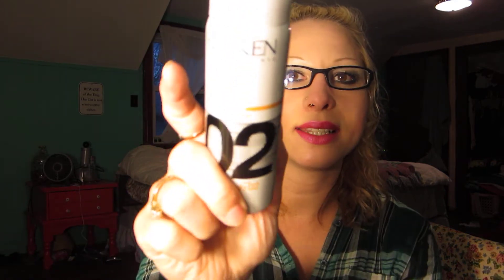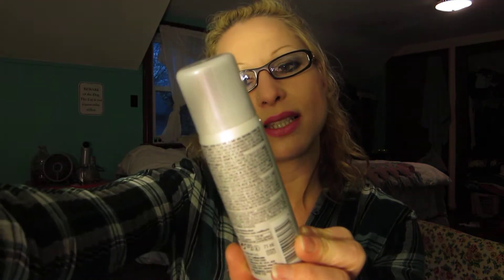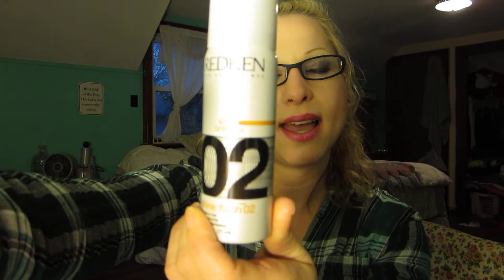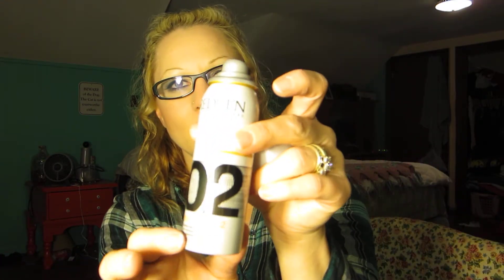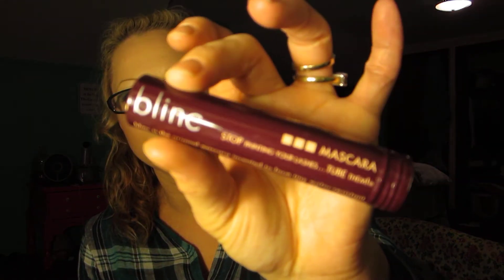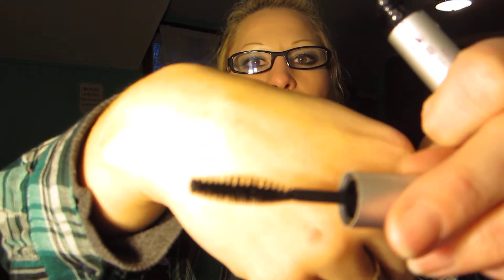Birchbox ~ October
Ok I double checked the site & I didn't leave any products out!! LOL I'm just blonde!!! xoxo
This is my First Birchbox. I was sent this as a gift from a very Sweet friend ❤Letitia Laura❤
Here's her YT go check her out

Go to Birchbox.com to check out the site.